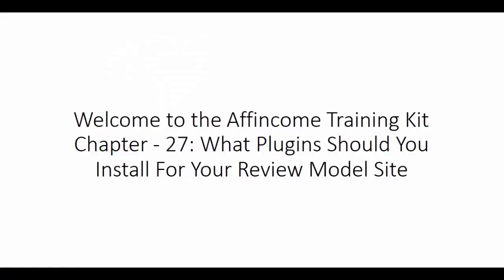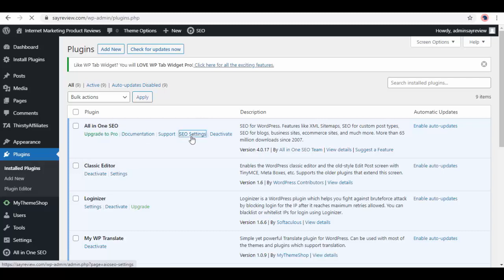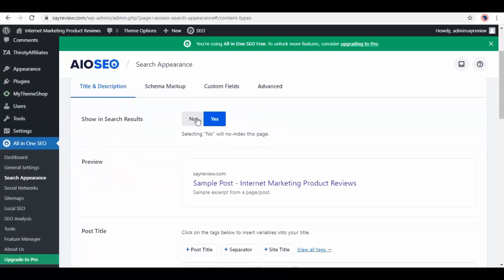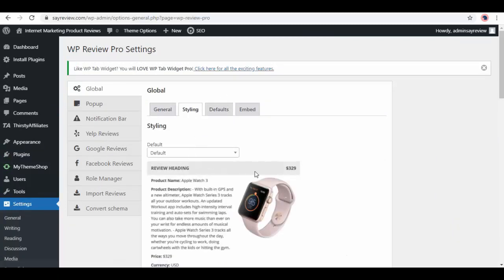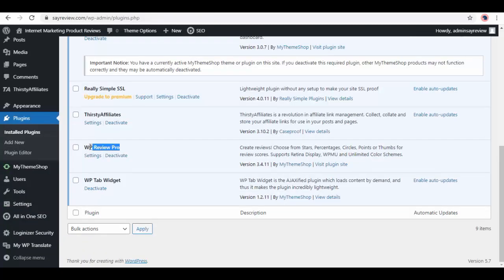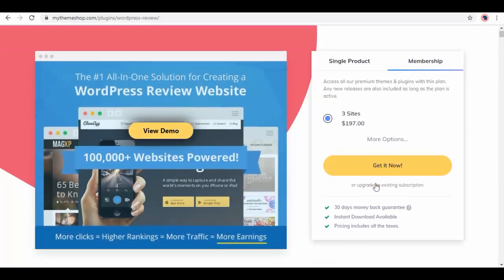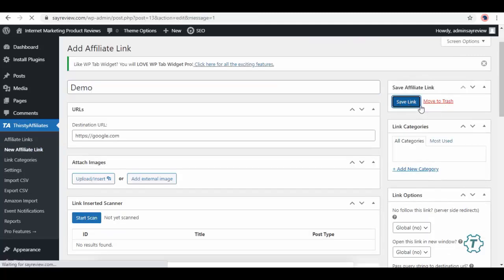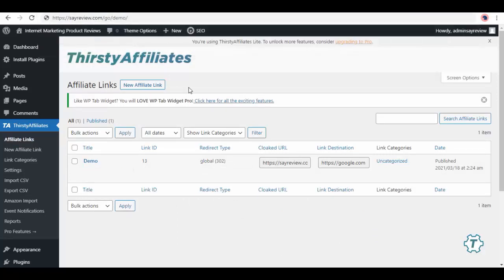Topic 27: What Plugins Should You Install For Your Review Model Site?| Affiliate Income Training Kit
Topic 27: What Plugins Should You Install For Your Review Model Site?  | Affiliate Income Training Kit | Sociolance